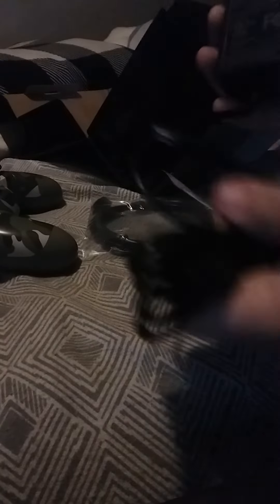3TB harddrive unboxing